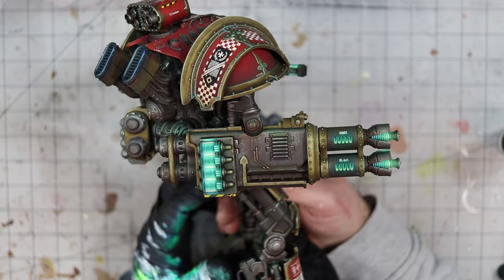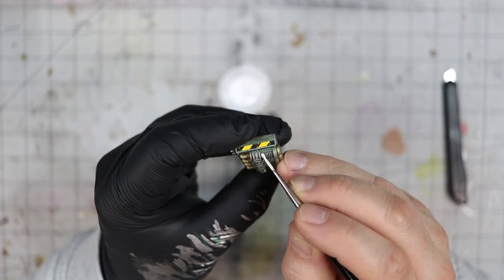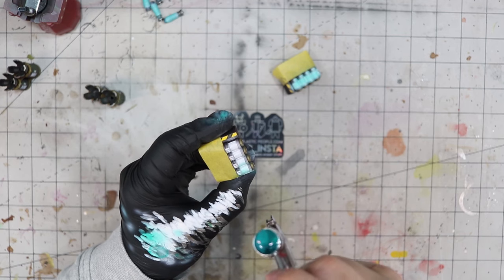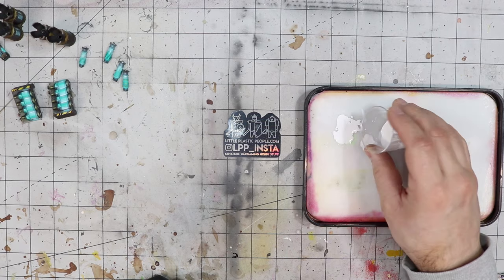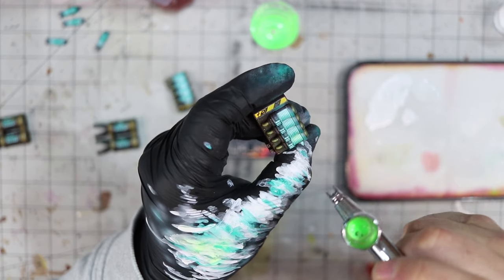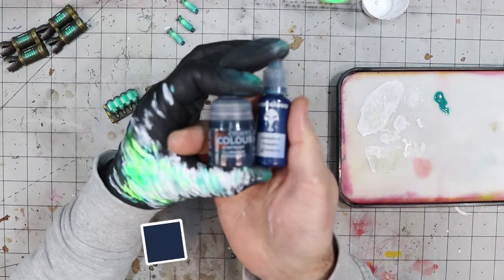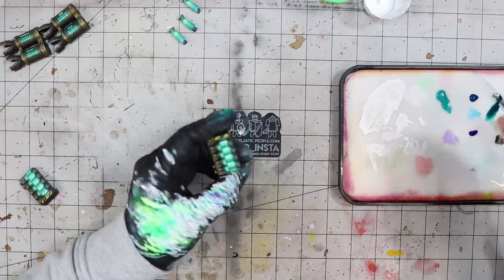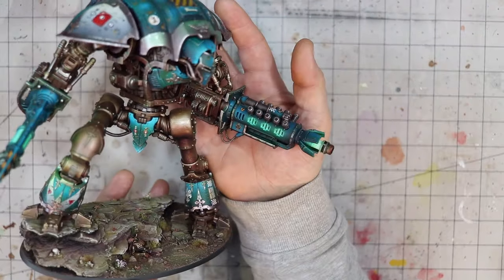Painting Awesome OSL - Make Your Minis Glow!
A walkthrough of my OSL painting process (Object Source Lighting).

X/Twitter (I don't use this that much tho)